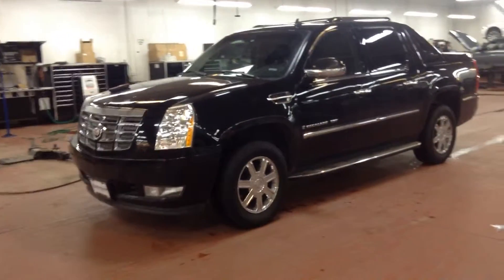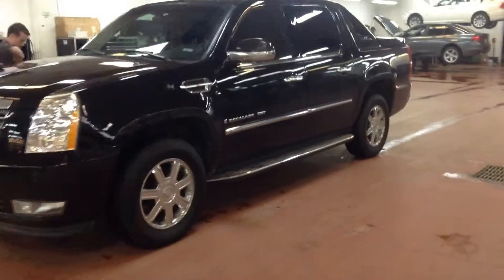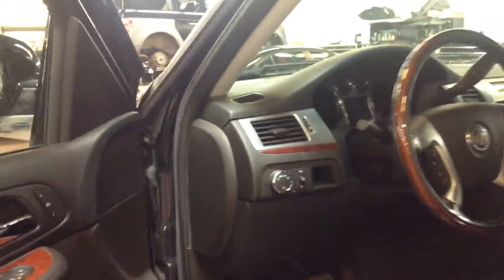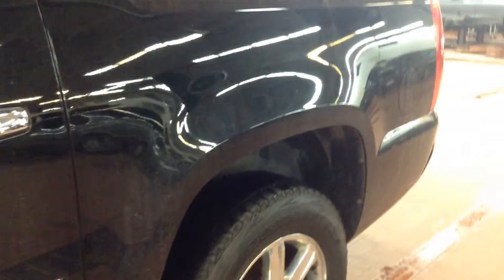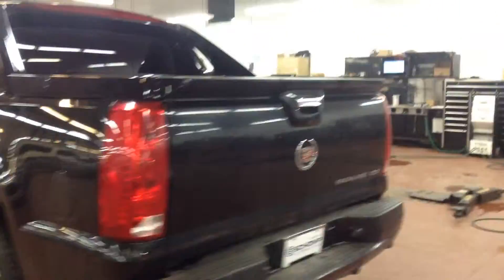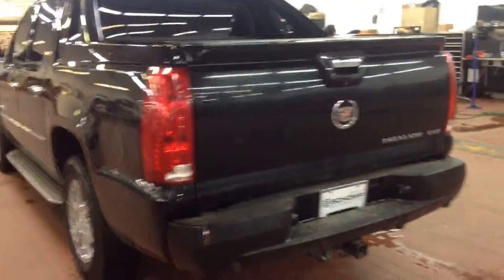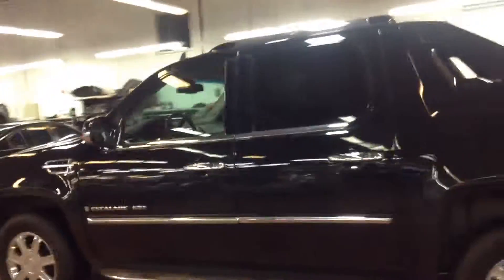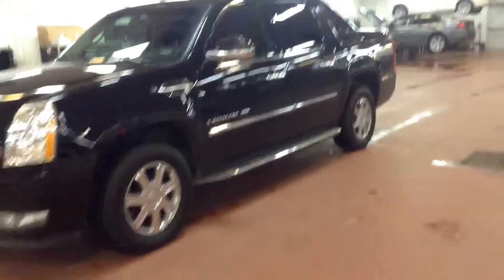Escalade EXT JB